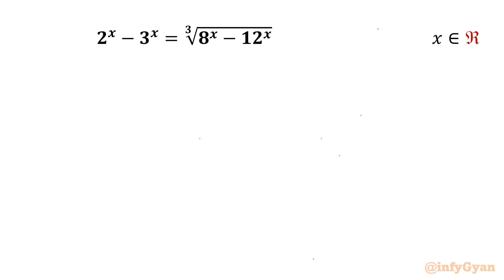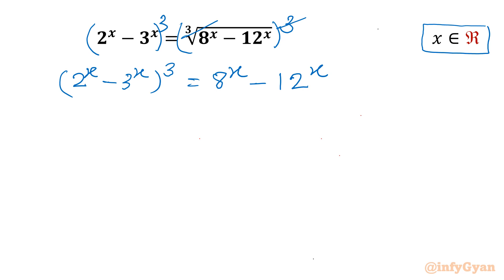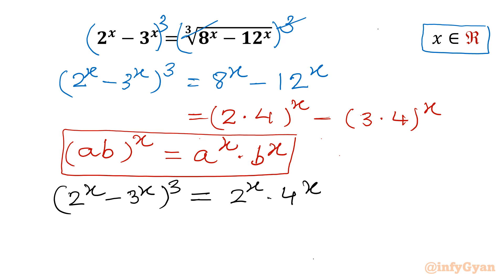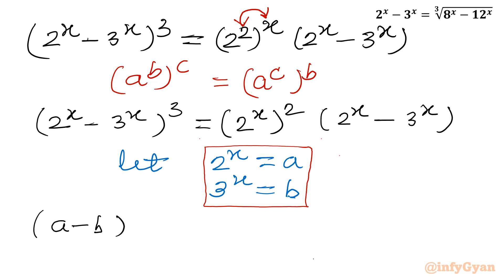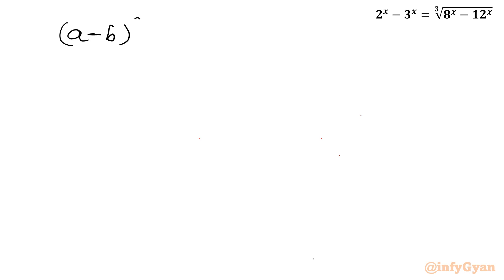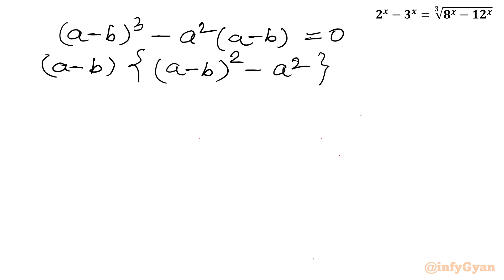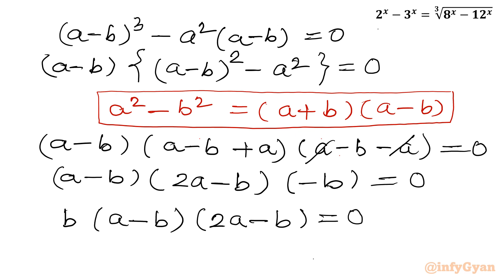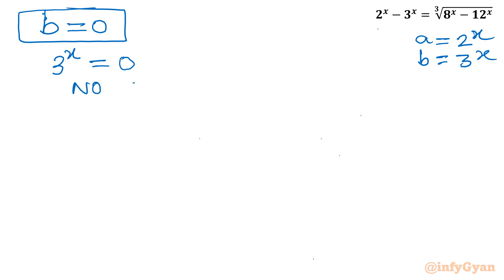A Beautiful Exponential Equation | Math Olympiad Algebra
Hello My dear family I hope you all are well if you like this video about "A Beautiful Exponential Equation | Math Olympiad Algebra" then please do subscribe our channel for more mathematical adventures like this.

Welcome to our Math Olympiad series! In this video, we dive into a beautiful exponential equation that highlights the elegance and complexity of algebra. We'll break down the problem step-by-step, exploring various techniques and strategies to solve it. Whether you're preparing for a math competition or just love a good mathematical challenge, this video is for you. Join us as we uncover the secrets of this exquisite exponential equation and enhance your algebraic skills.

Topics covered:
Exponential equations
How to solve exponential equations?
Algebra
Logarithms
Algebraic identities
Exponential Equation
Math Olympiad preparation
Radicals
Exponential Equations with different bases
Math Olympiad training
Exponent laws
Math tutorial
Math Olympiad